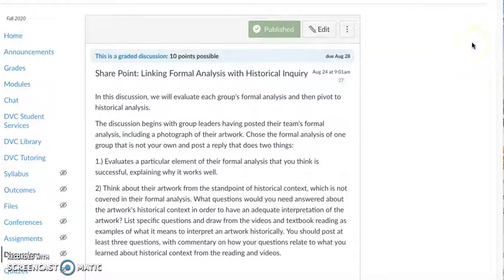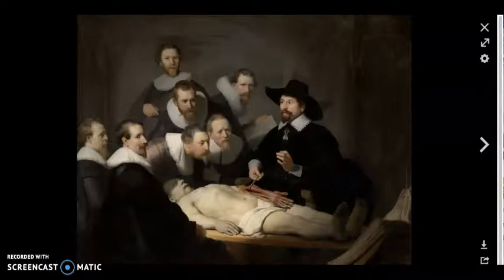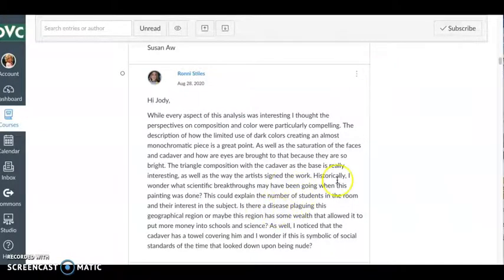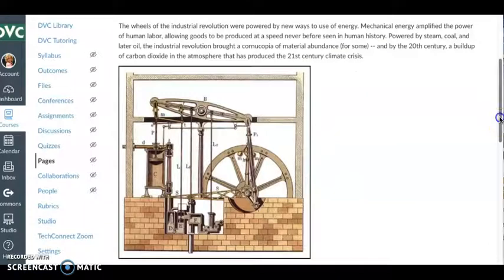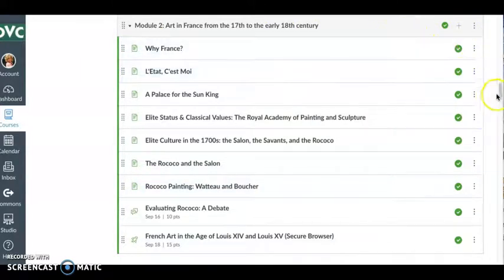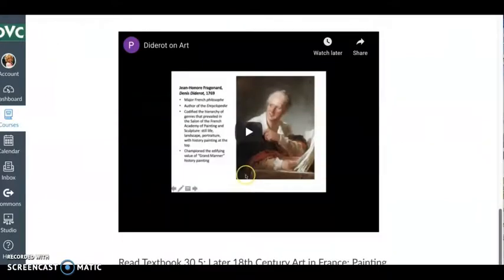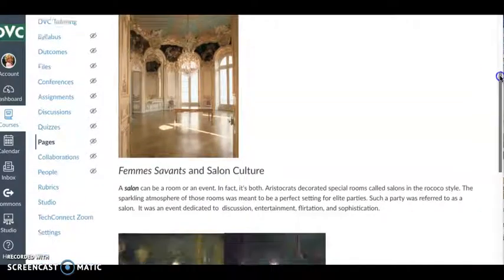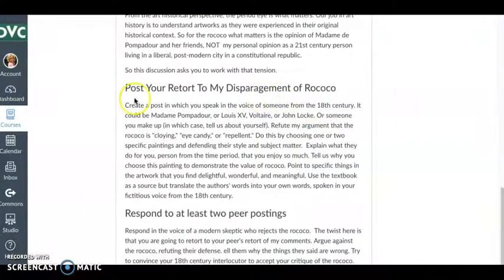Week 4 Rococo Video Chat